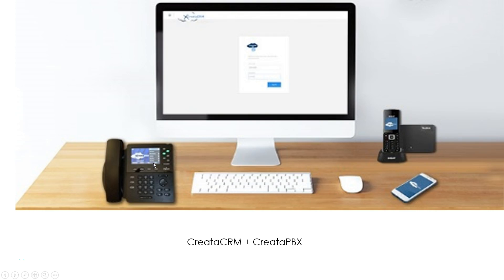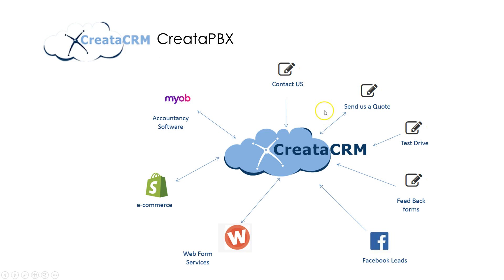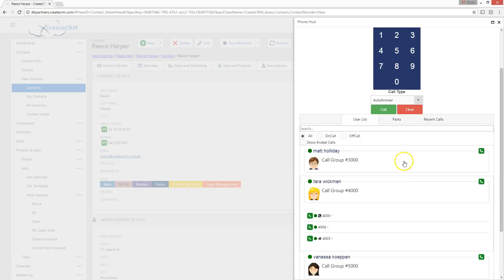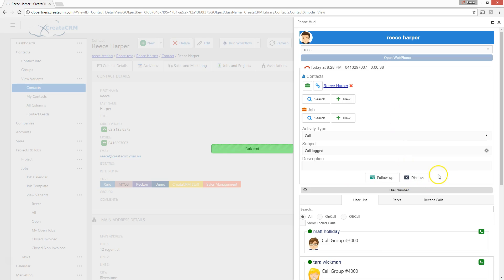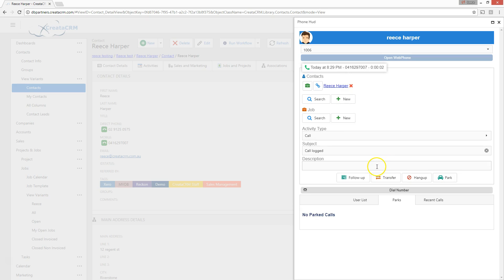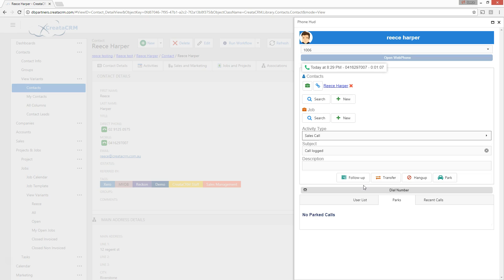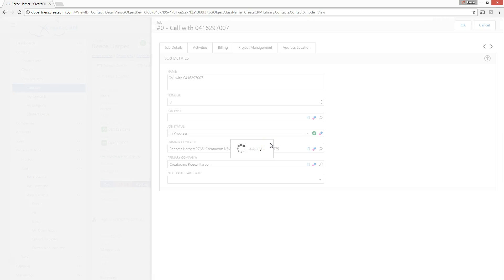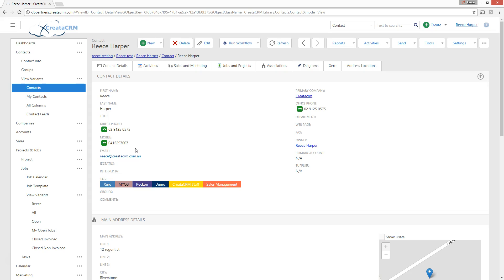CreataCRM Dialing Via CreataCRM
With CreataCRM,  you can change the way you work. In this Video, you can easily quick dial from any  device to send your call. Then you're  able to log the call, Park the call, pick up the call  and then to continue to logging  the call.  Then you can create a Job from the call and invoice.